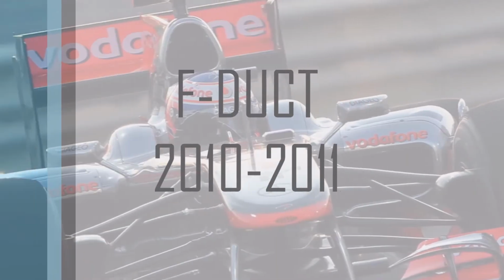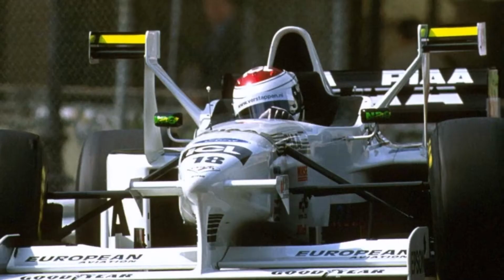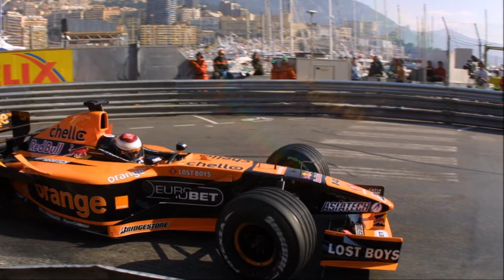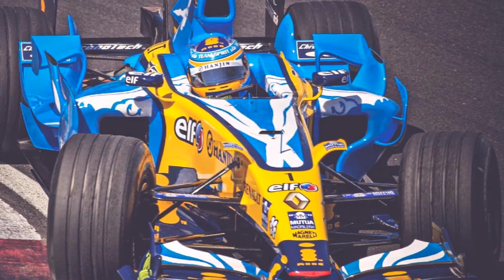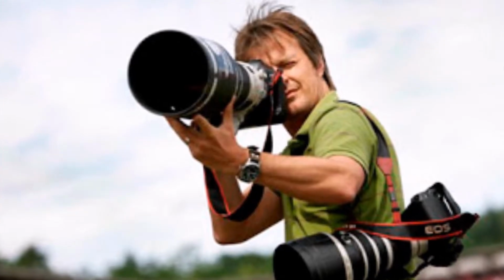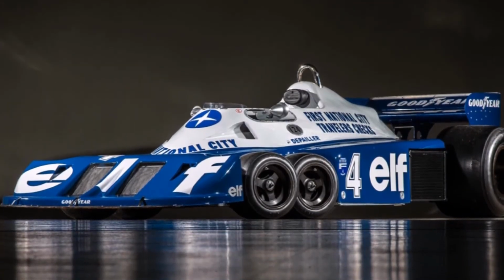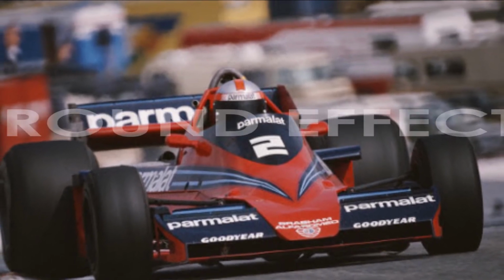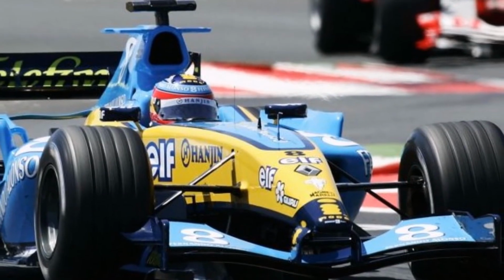7 Ingenious Ways F1 Teams OUTSMARTED the FIA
Ever wondered how far F1 Teams like Red Bull, McLaren, Ferrari, and even the older teams like Tyrrell and Arrows F1 would go to extract as much as possible to get the best advantage out of their F1 cars on the track? Well this video dives into 7 of the best, and ingenious ways Formula 1 teams bent the rules of the FiA in attempt to prove superior on the track. From McLaren's 'fiddle brake' to the fan-powered Brabham driven by the legendary Niki Lauda, this video reviews some of the most iconic and nostalgic moments in F1 History.

If you are an F1 fan and would like to see more F1-related content, be sure to subscribe, and hit the bell icon so you get updated when new videos are posted. Also be sure to follow my F1 partners on Instagram @f1__hub and @racedayrecap. Be sure to join the F1 Community!